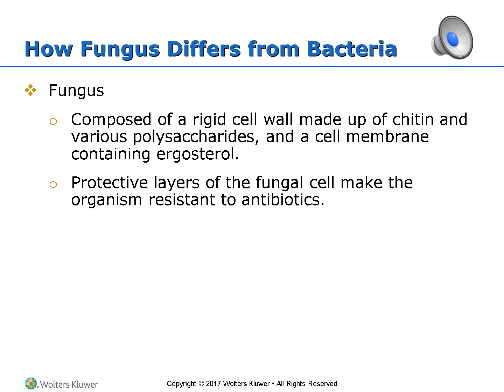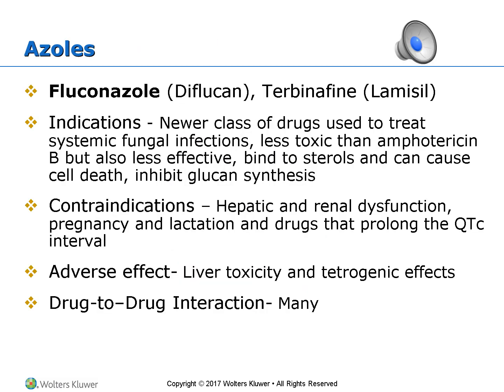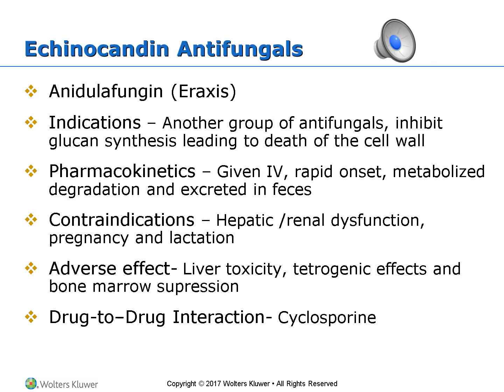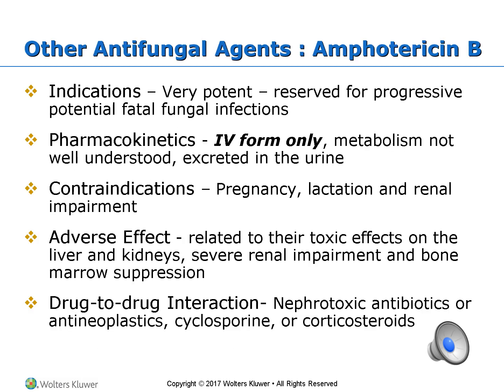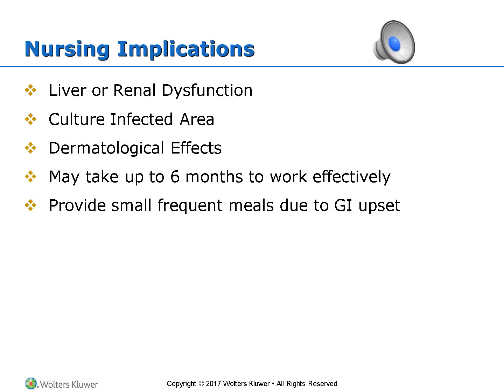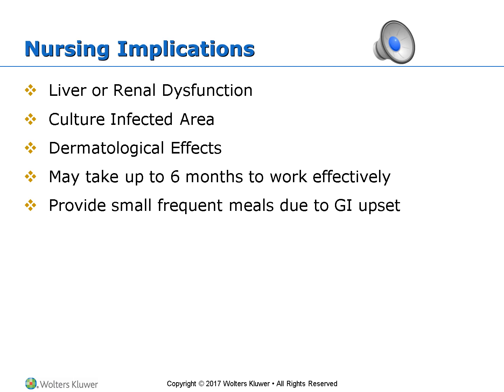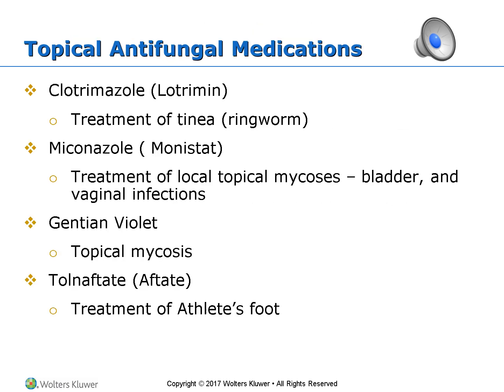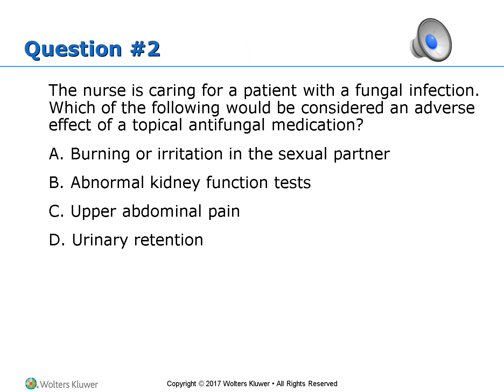NUR 240 Chapter 11